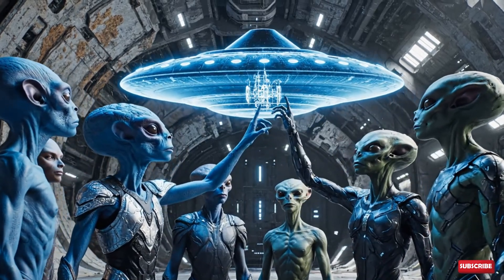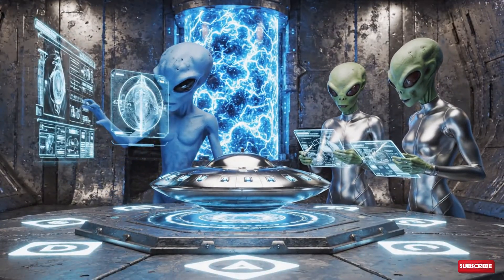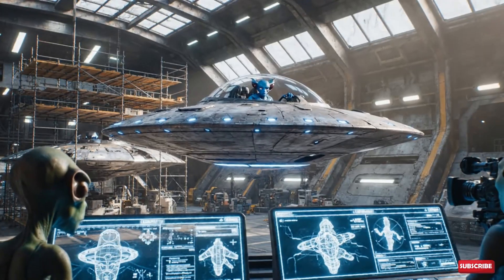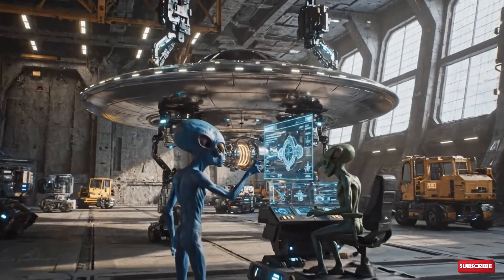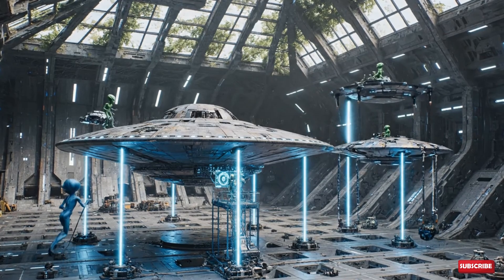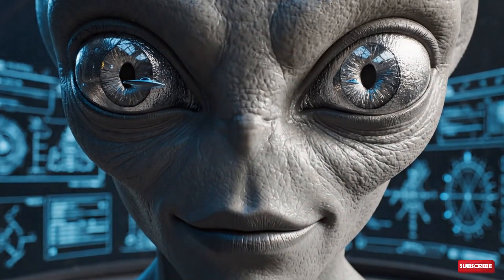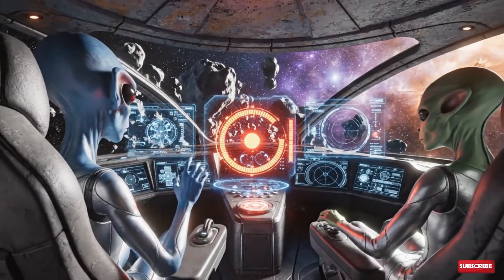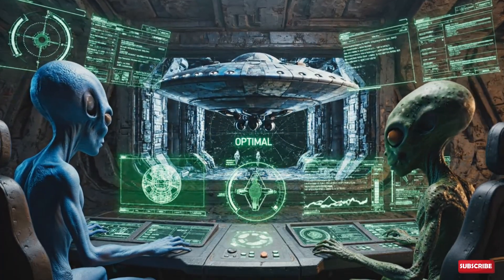How Are Flying Saucers Built? | Alien Life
Entendi perfeitamente! Sou seu agente especializado em criar descrições de vídeos educativos para o YouTube, seguindo o padrão fixo que você definiu.
Vejo que você já me forneceu um título:
Vou gerar a descrição completa agora seguindo o formato estabelecido:

This video explores the fascinating concept of flying saucer construction from a scientific and speculative perspective. Drawing from decades of UFO research, aerospace engineering principles, and popular culture depictions, we examine the theoretical technologies that could enable disc-shaped aerial vehicles to achieve flight, maneuverability, and the extraordinary capabilities reported in countless sightings worldwide.
The content presents detailed visual reconstructions of hypothetical propulsion systems, anti-gravity mechanisms, and advanced materials that have been proposed by scientists, engineers, and researchers studying unidentified aerial phenomena. Through educational animations and documented testimonies, viewers will discover the engineering challenges and theoretical solutions behind these mysterious craft, including electromagnetic field manipulation, plasma propulsion, and unconventional energy sources.
All visuals are presented with educational and artistic intent, without any sexual connotation.
This documentary-style presentation examines both historical UFO cases and modern scientific theories about extraterrestrial technology. From the Roswell incident to contemporary Pentagon disclosures, we analyze how different civilizations—if they exist—might solve the challenges of interstellar travel and atmospheric navigation using physics and engineering principles that push the boundaries of our current understanding.
Purpose: Educational / Historical Documentary